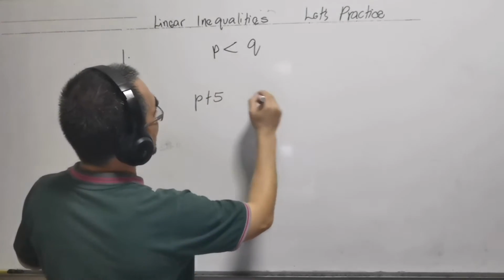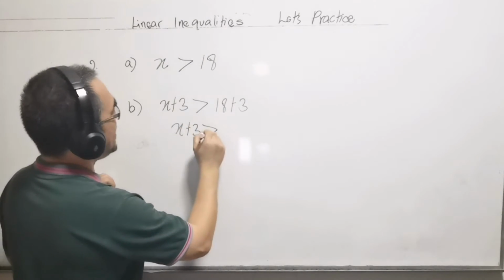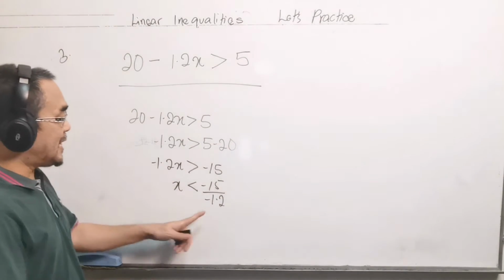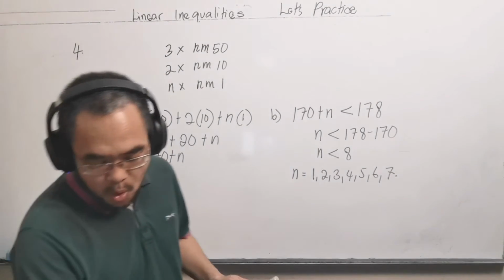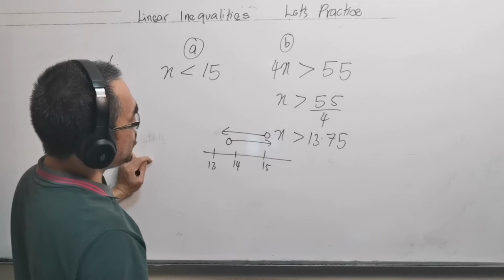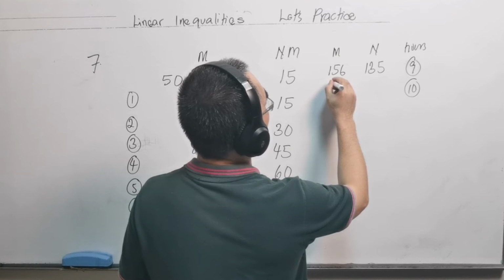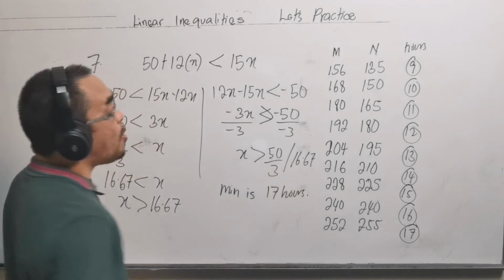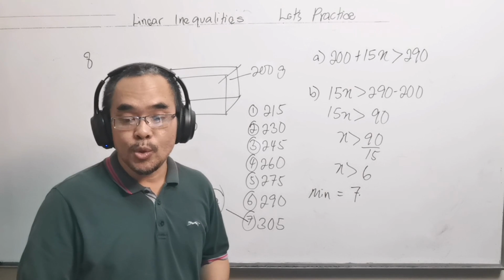Let's practise chapter 7 / How do you solve simultaneous linear inequalities in one variable?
These questions are from Mathematics Form 1 textbook, Chapter 7 ( Linear Inequalities ), Let's Practise, questions No 1, 2, 3, 4, 5, 6, 7, 8.

Soalan soalan ini didapati daripada buku teks tingkatan 1, Bab 7 ( Ketaksamaan Linear), Marilah Praktis, soalan nombor 1,2,3,4, 5, 6, 7, 8.

Uji diri anda / Masteri kendiri / Cabar diri anda.

Soalan 1
Soalan 2
Soalan 3
Soalan 4
Soalan 5
Soalan 6
Soalan 7
Soalan 8
Soalan 9
Soalan 10
Soalan 11

How to find range of simultaneous LINEAR INEQUALITIES in one variable

How do you solve simultaneous linear inequalities?